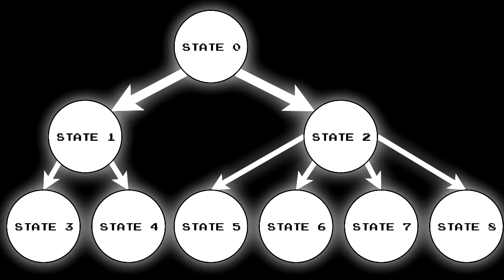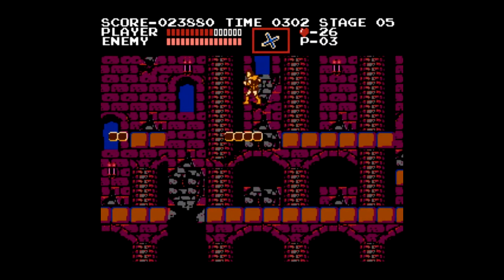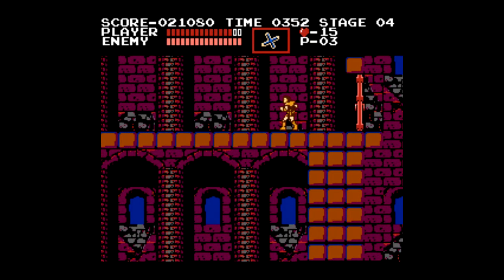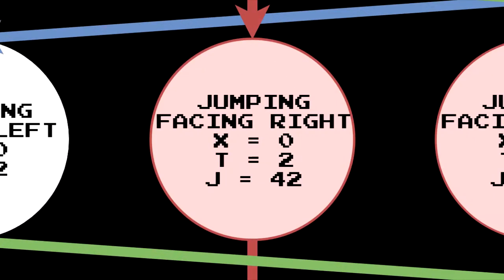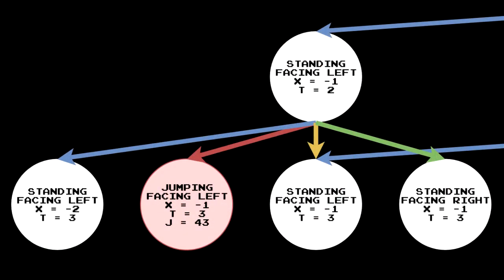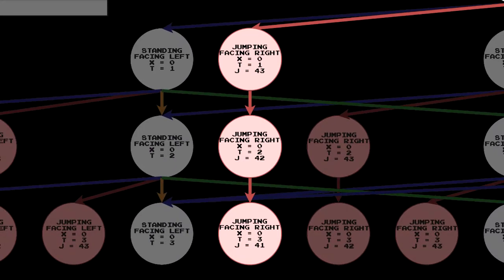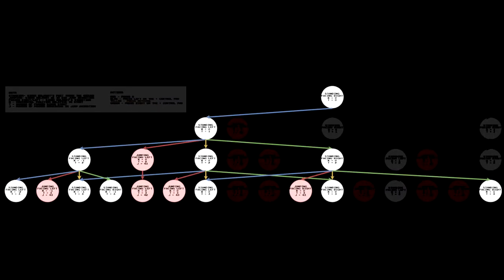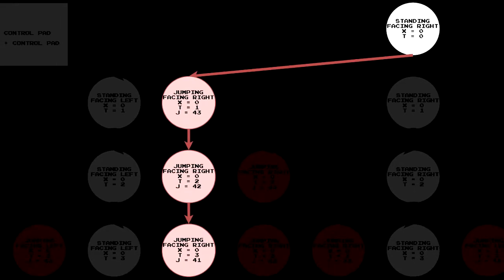Commit to It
A state-based approach to commitment.